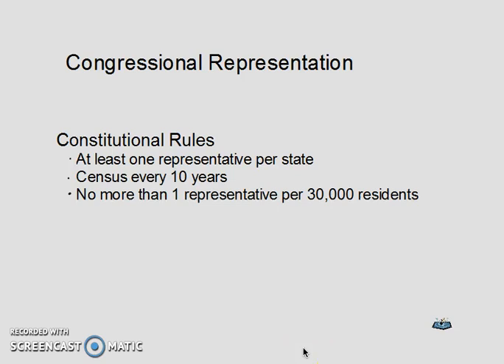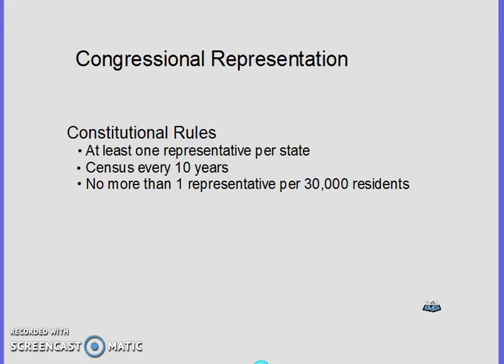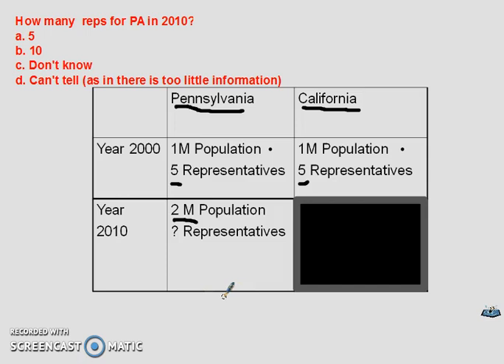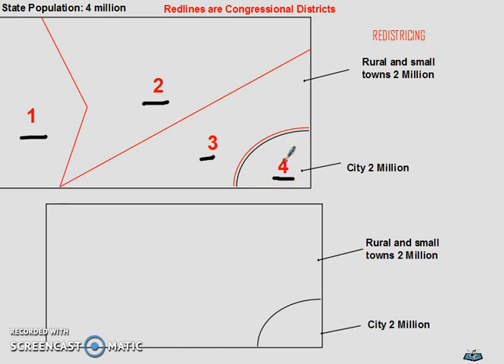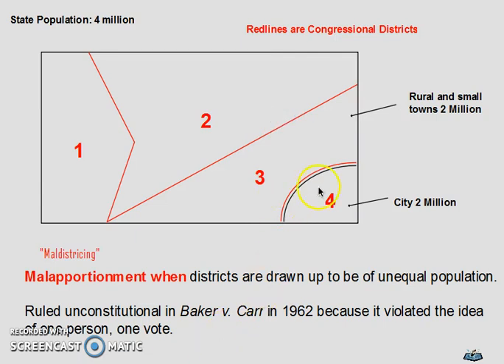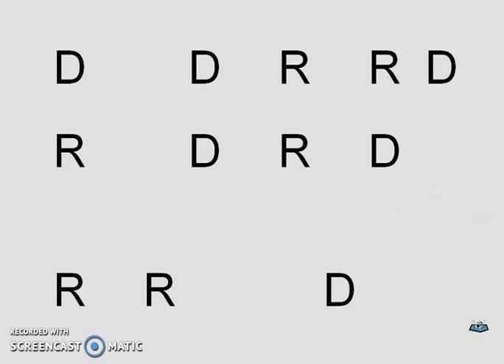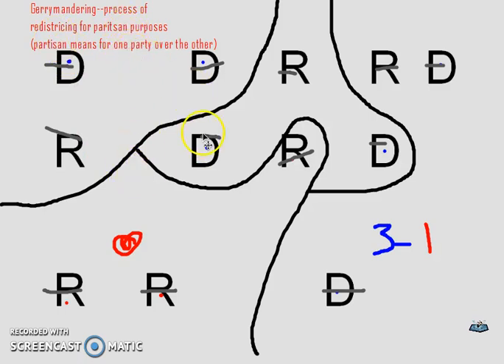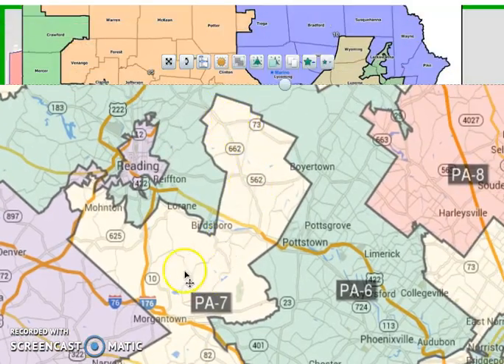Apportionment Video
Part I of discussion of congressional districts, apportionment, malapportionment, redistricting, and gerrymandering.